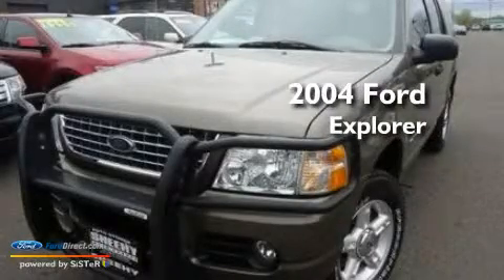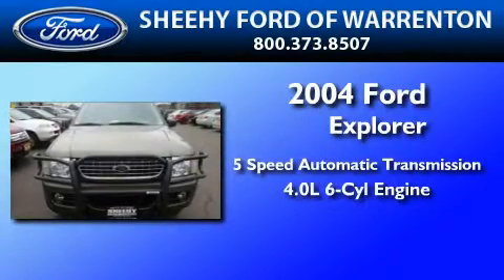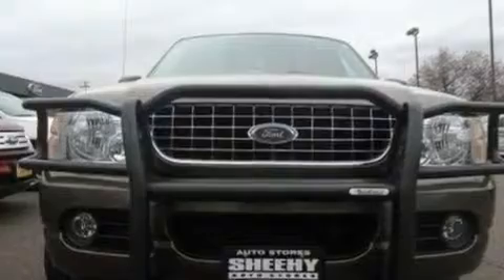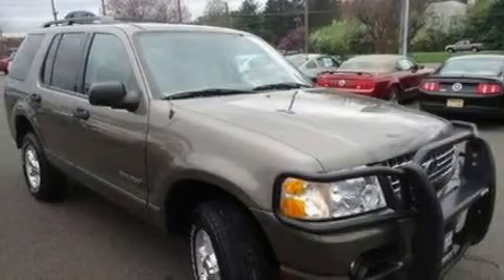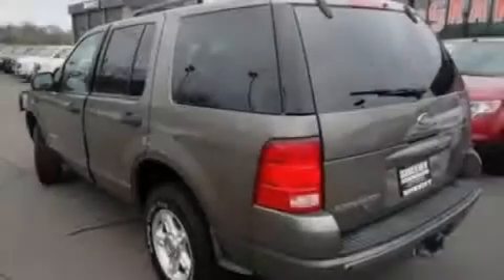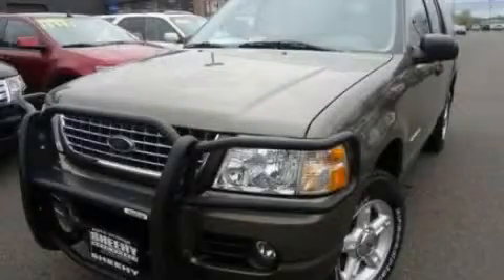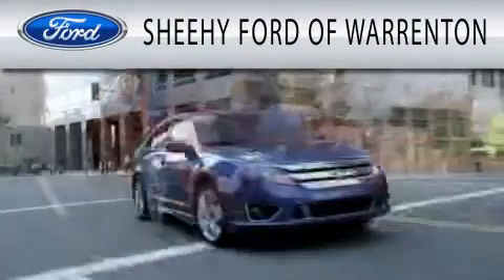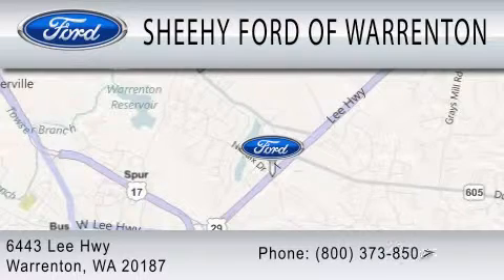2004 FORD EXPLORER VA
Year : 2004
 Make : FORD
 Model : EXPLORER
 Engine : 4.0L V6
 Trans . : AUTO 5SPD
 Exterior : PUEBLO GOLD CLEARCOAT METALLIC
 Miles : 76,772
 Interior : MEDIUM PARCHMENT
 Stock : YP0364

 6444 Lee Highway
  , VA 20187